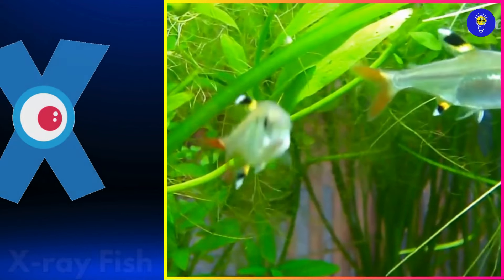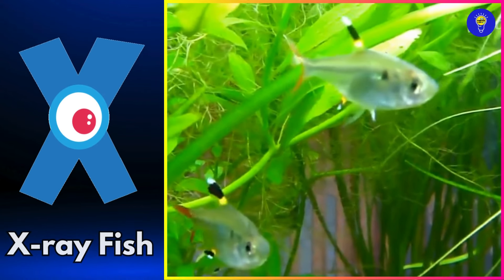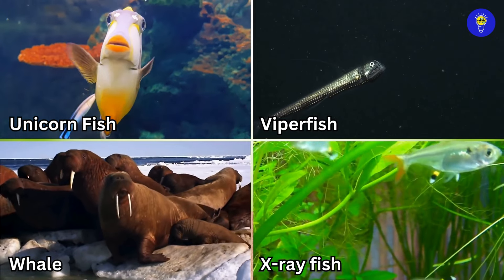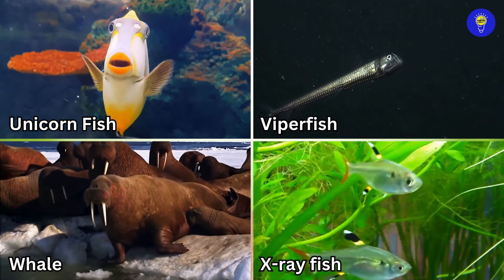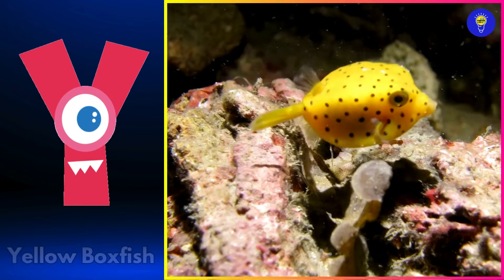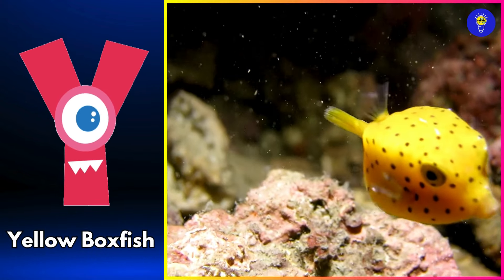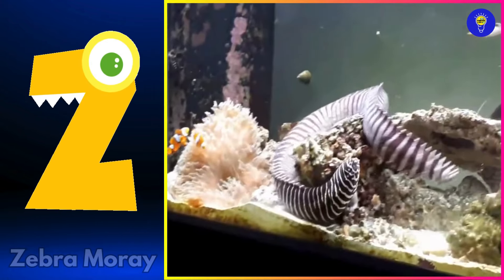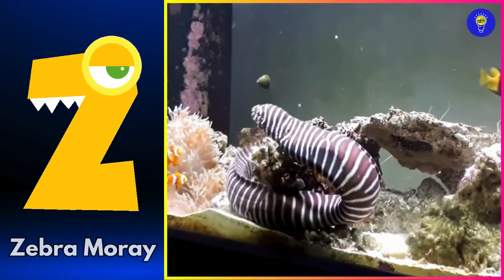ABC Sea Animals song | Learn Alphabets | English and Animals for Kids